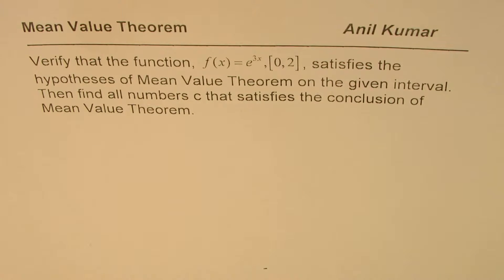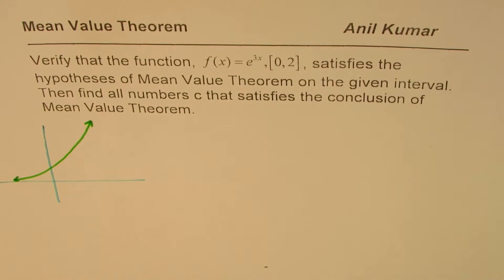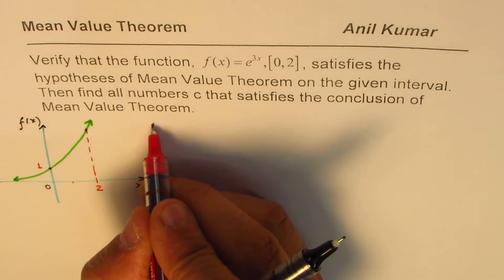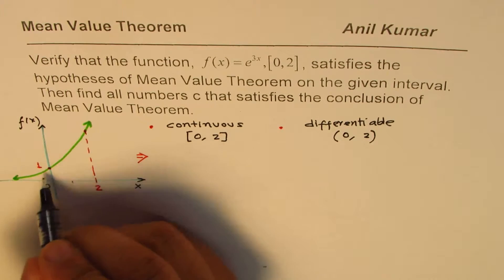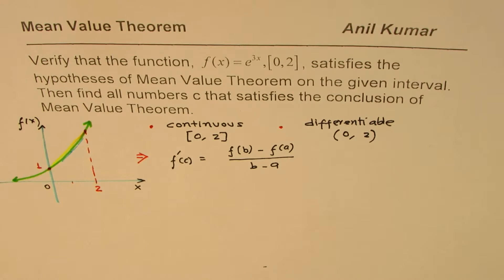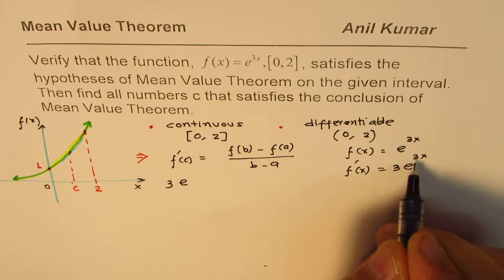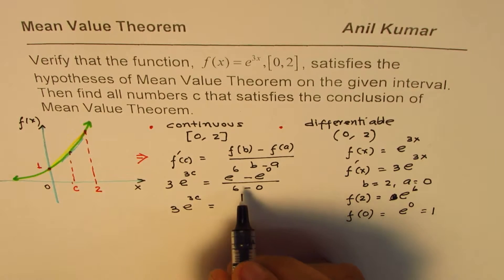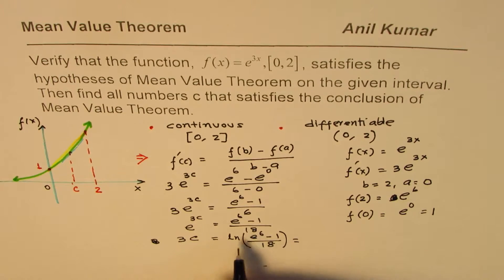Mean Value Theorem Application Exponential Function Calculus 2